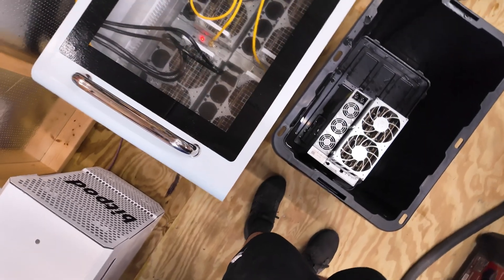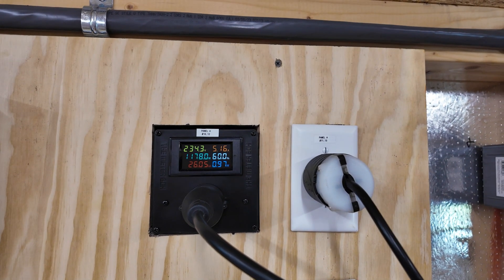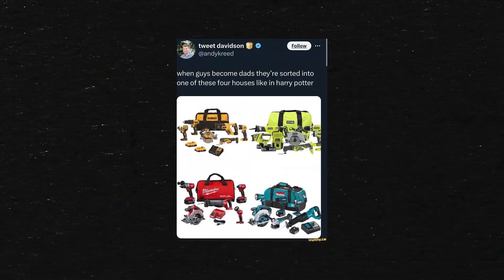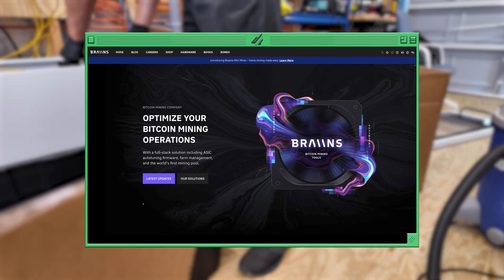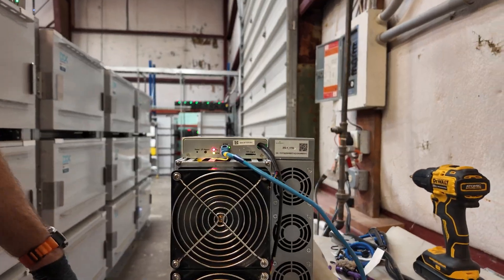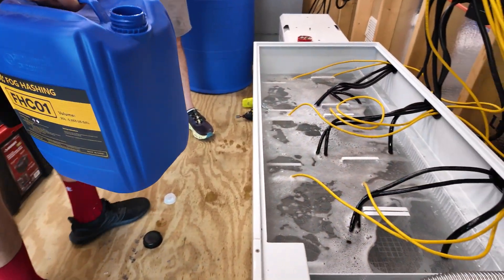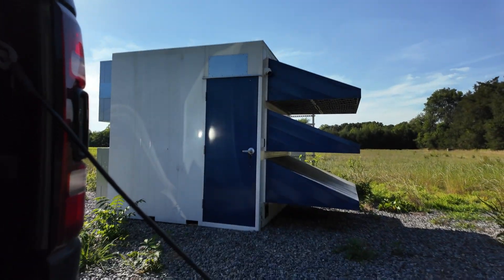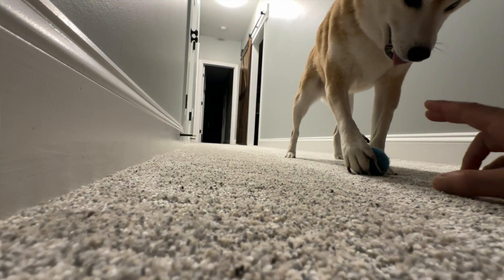How To CLEAN Immersion Fluid off ASIC Miners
Immersion Mining is a great way to overclock your Bitcoin miners and other crypto mining rigs to earn even more passive income, they also run quietly and cool, and liquid cooling is ironically, cool! BUT... when things go wrong, immersion fluid is gross and annoying to clean, here's how things got MESSY for VoskCoins farm... Buy your own miner here!

USE THIS DIELECTRIC CLEANER!
Save yourself some coin at all of the above with code voskcoin

I hope you enjoy this video guide on how to clean immersion fluid off asic miners like bitcoin miners, dogecoin miners, and any other mining rig or computer hardware that has been soaked with dielectric coolant immersion fluids.

Immersion mining is great until you need to remove your miners from the immersion fluid, no matter who made your immersion oil, this cleaning guide will give you the confidence to clear your liquid-cooled ASIC mining rigs and other mining hardware even GPUs graphics cards, and get them back to earning passive income with air-cooling fans or cleaned up and ready to sell or transport.

⏰ Timestamps ⏰
00:00 Undunking the ElphaPex DG1+
00:36 Prepping a Miner for Liquid-Cooled Mining
02:22 Removing the ElphaPex DG1+ from the Immersion Container
03:39 Dunking a Miner into Immersion
05:47 Cleaning the Immersed Miner
08:03 Installing the Miner We Just Cleaned
08:36 One of the Miners Is Not Working Properly
09:13 Why Do You Immerse a Cryptocurrency Miner?
12:17 Future Plans for the Mining Farm